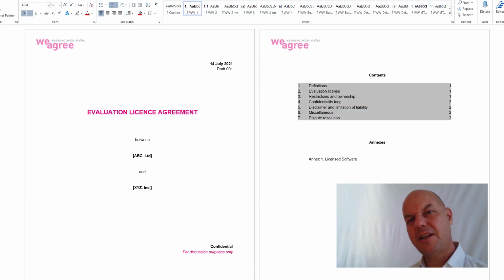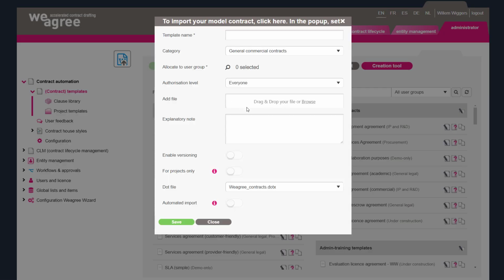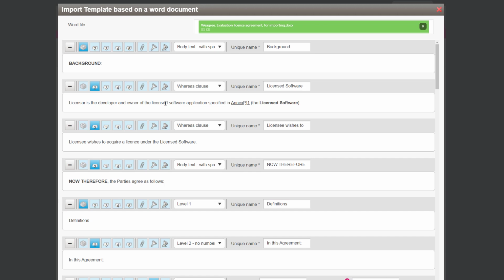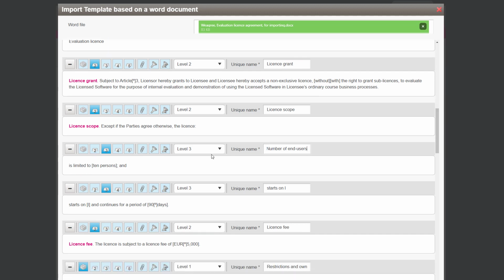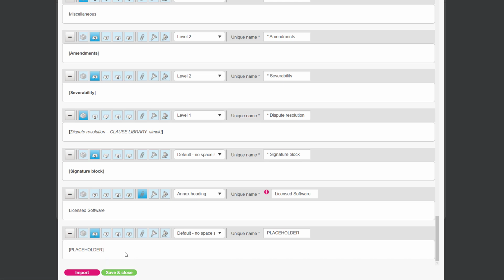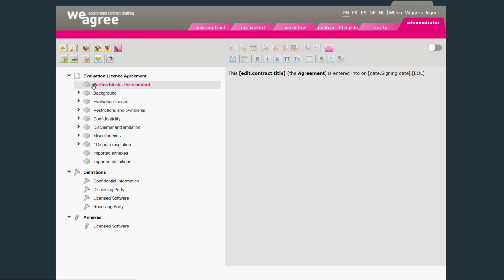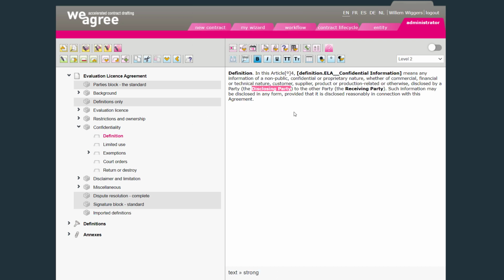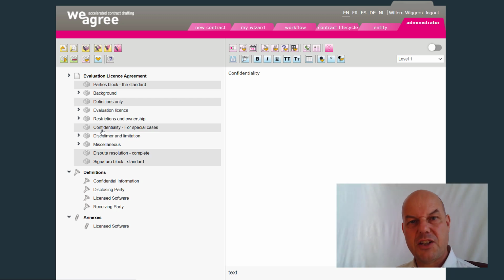6. How to automate importing your Word-document | Weagree admin training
Become the Weagree Wizard administrator!

In a step-by-step tutorial, you will learn how to best prepare your contract document for an automated import and how to facilitate an auto import into the Weagree Wizard with just a few clicks.

We recommend that you follow the complete training on our website, as it enables us to incentivise you in a friendly manner and give you support